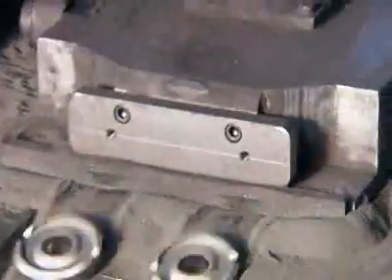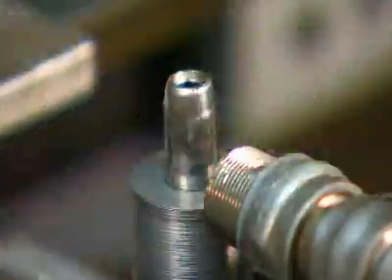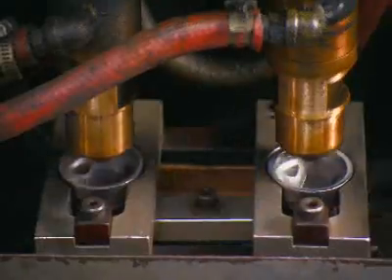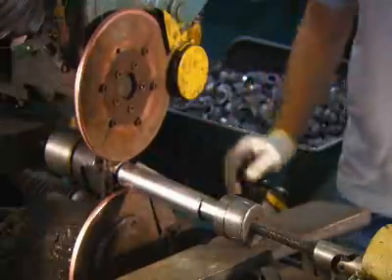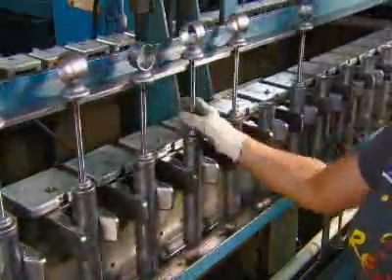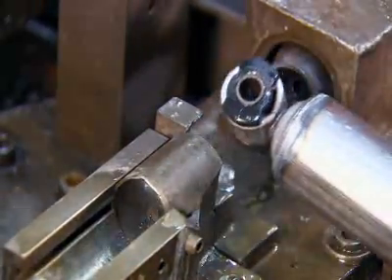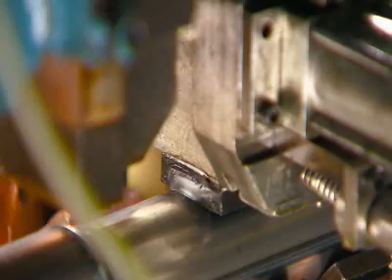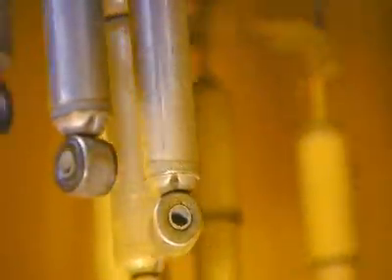shock breaker dan mesin mouldinglupextegaladb